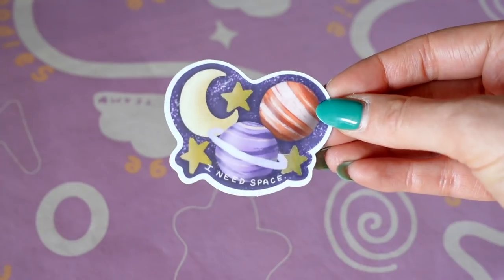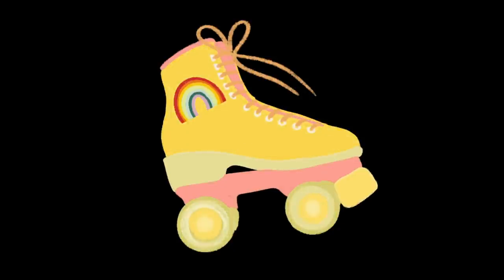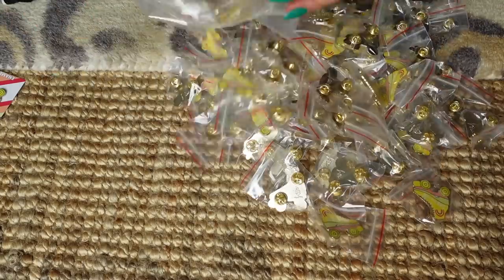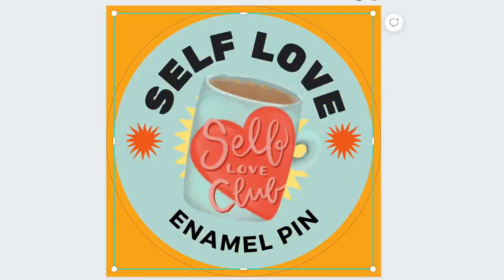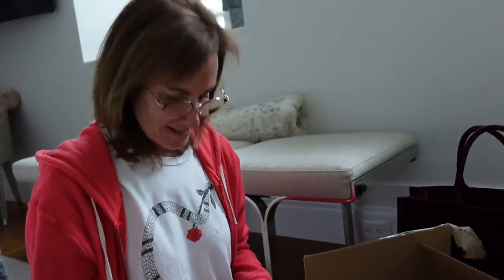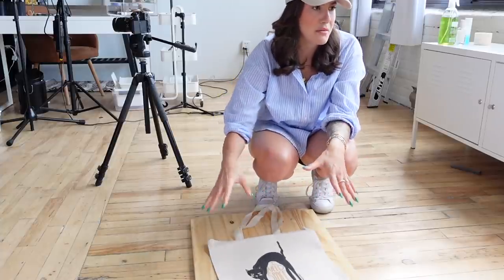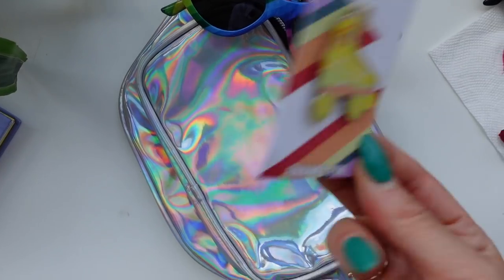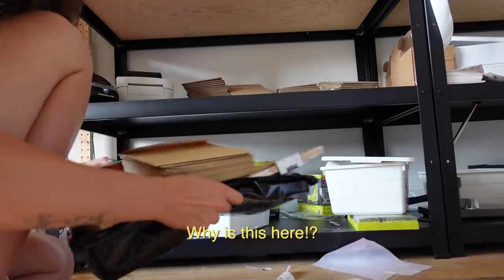INSIDE MY SMALL BUSINESS 🎨 my ENTIRE creative process & making pins!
In today's work-life vlog, I take you along the entire creative journey of creating an enamel pin collection for my shop!